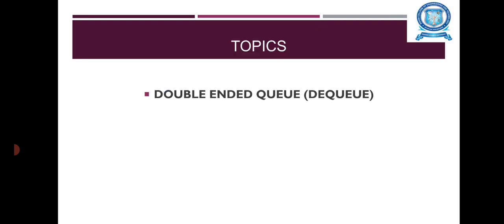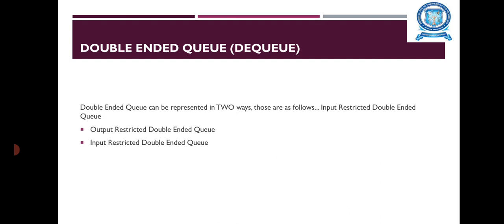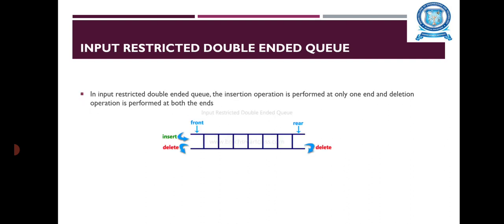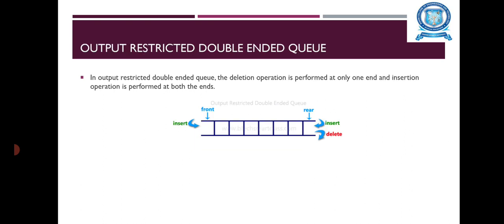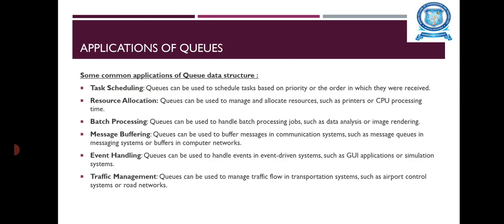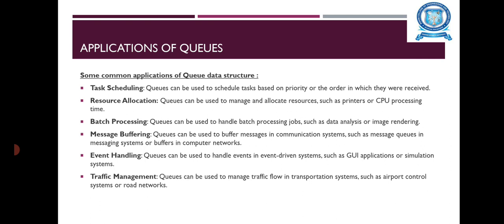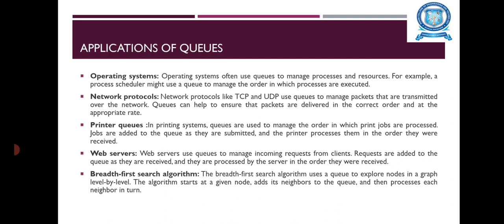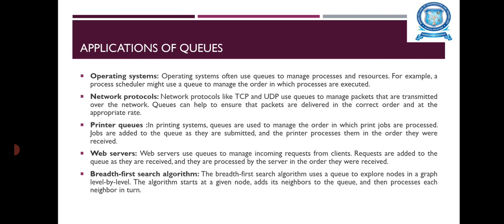DOUBLE ENDED QUEUE (DEQUEUE)